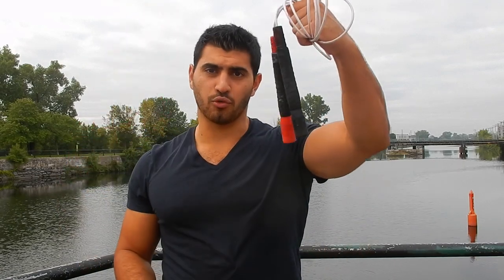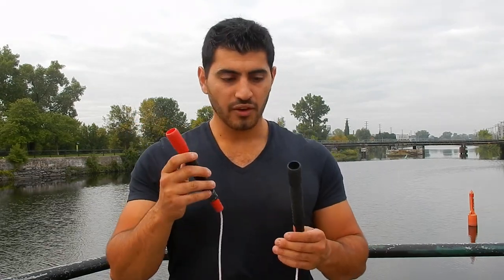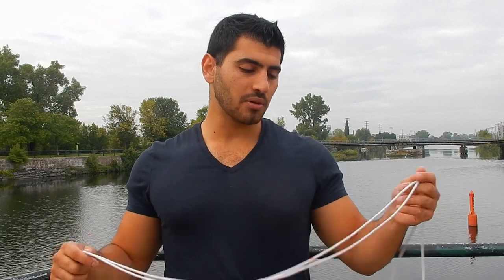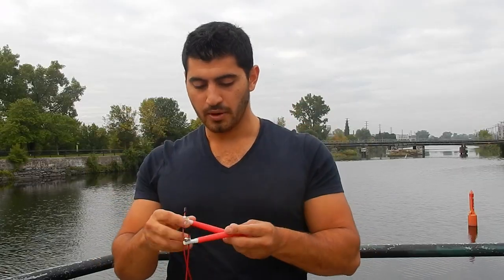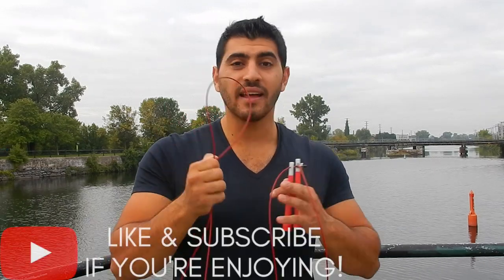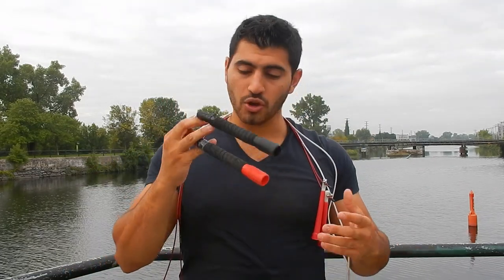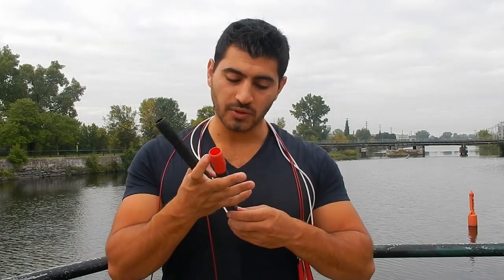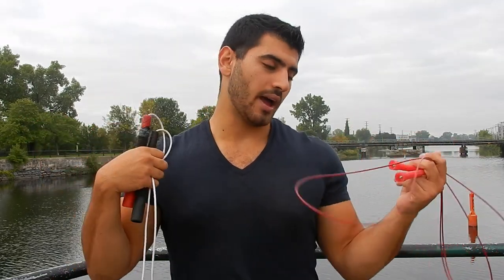Speed Jump Rope VS Freestyle Jump Rope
Speed Jump Rope VS Freestyle Jump Rope - Which jump rope is best for you?
Elitesrs Freestyle Rope
Amazon US
Amazon Canada

Elitesrs Speed Rope
Amazon US
Amazon Canada

Is a speed jump rope better then a trick jump rope? What is the difference between a speed and tricking rope? What is the best skipping rope? What is the best jump rope for beginners? What is the best skipping rope for tricks? Best jump rope for speed? We are going to be answering all those questions in todays Speed jump rope vs freestyle jump rope video!

(00:50) What is a freestye jump rope, aka trick rope?

A freestyle skipping rope has some pretty unique characteristics:
- Longer handles to facilitate any tricking movements
- Thicker plastic handles for durability
- Medium thickness cable to speed and control

What I trully love about the trick rope is that it is a perfect compromise between speed and control. Usually heavy jump ropes are really easy to control, but hard to go fast with. While speed skip ropes can go really fast but are hard to control. The freestyle jump rope has the perfect mix of the two. It allows you to do speed moves like double unders while also doing tricks.

(02:32) What is a speed jump rope?

A speed skipping rope is pretty different then the freestyle jump rope, and here's why:
- Shorter handles to enable you to jump rope faster
- Lighter handles to prevent tiring
- Thinner rope to reduce drag, weight, and friction
- Swiel system to allow friction free rotation

To break speed records, you'll need a speed jump rope. Speed jump rope can really get you to go faster, which will allow you to warm up faster and work on your cardio and endurance. The usually metalic cable of speed ropes allows it to be used outside on harder surfaces.

What skipping rope is best or you?

If you are someone that uses jump rope to quickly warm up before your workouts, or use it between your sets, or really want to train on your cardio and respiration, and you're not that interested in learning new tricks, then a speed rope is your safest bet.

If you are looking to use a jump rope as your main workout, and / or want to learn some tricks, then a freestyle skipping rope is your best bet.

Note: Both jump ropes are great for burning calories equally well.

About this speed skipping rope and freestyle skipping rope comparison:

In this video, Leon Abboud aka Jump Rope Mentor does a speed jump rope vs freestyle jump rope comparison. In this video Leon discusses what is the best jump rope for tricks and skills, and what is the best jump rope for speed. If you are a beginner jump roper looking to find the best skipping rope for skills and the best jump rope for crossfit, then this video should strongly help you pick the best rope for you.